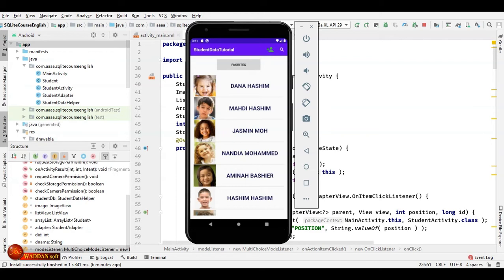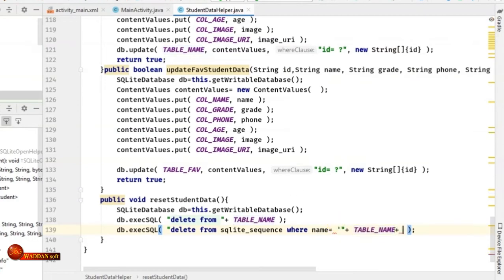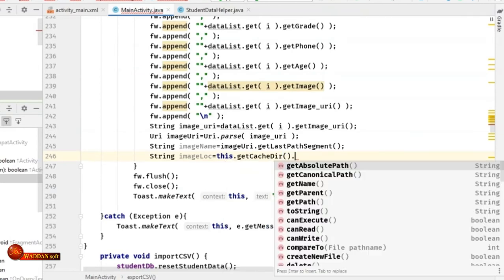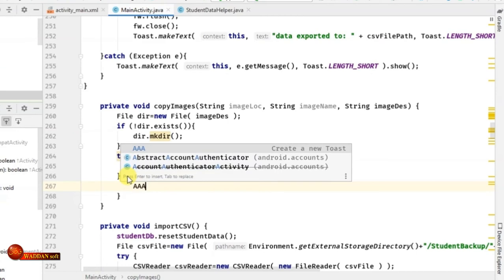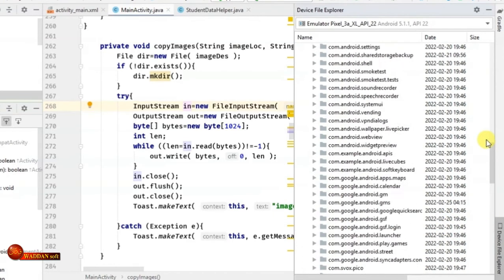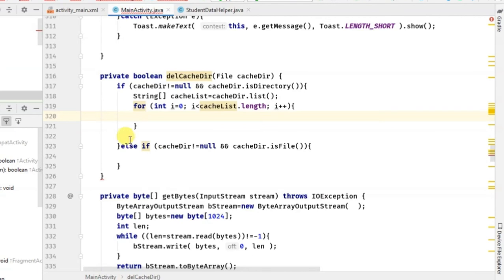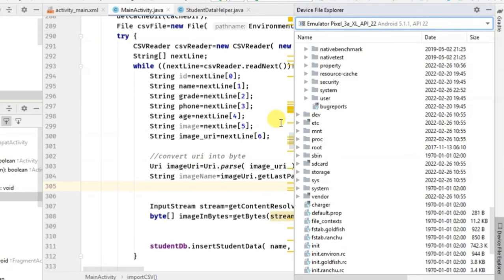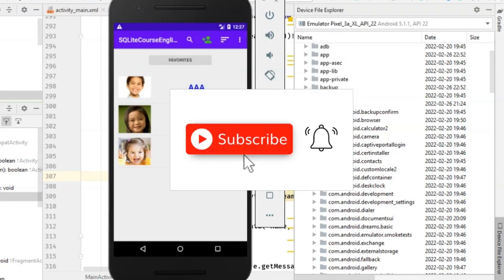SQLite Course Tutorial 10: Solving Backup and Restore Problems in SQLite Database in Android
In the last tutorial, we learned how to backup and restore data but we had two problems. The first problem related to the ID, while the second problem related to the images in the application cache. In this tutorial we will learn how to solve backup and restore problems in SQLite database data.
** Please watch the last tutorials before watching this tutorial to watch the course in order.
SQLite Course Tutorial 6:How to add a record in favorites list in SQLite database in android studio: